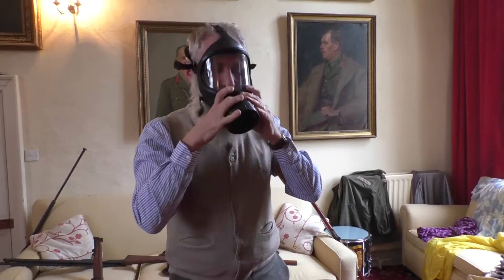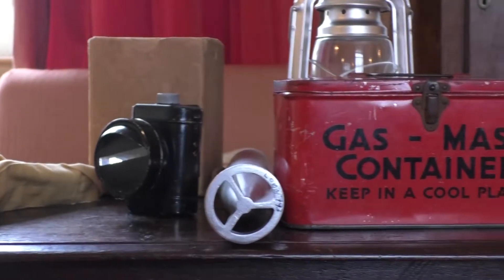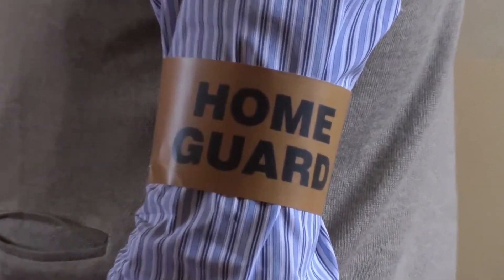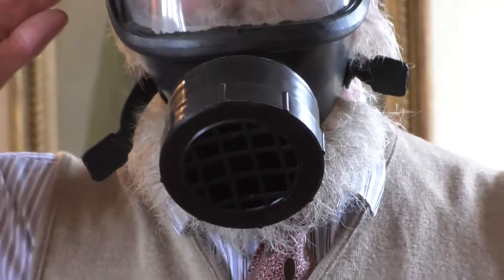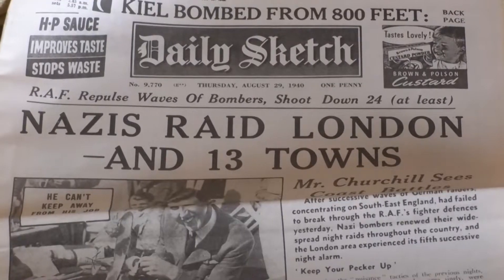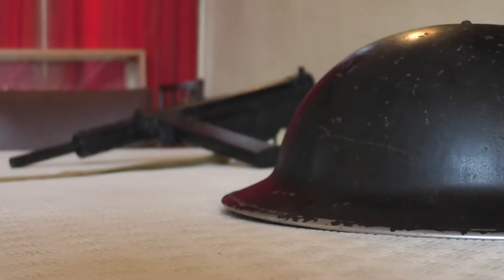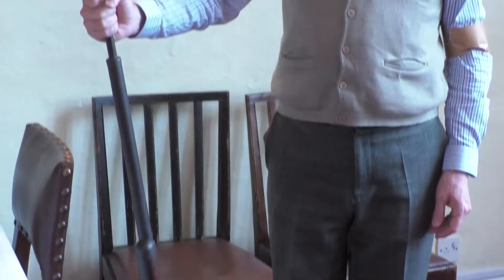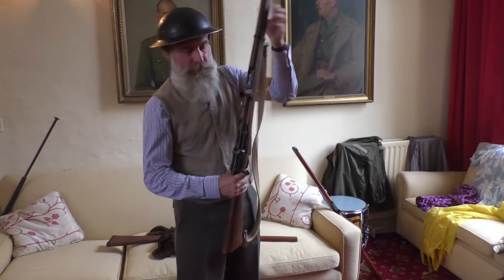The Rifles Museum Held An Event To Teach Children All About Military History